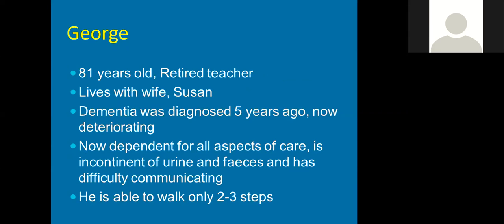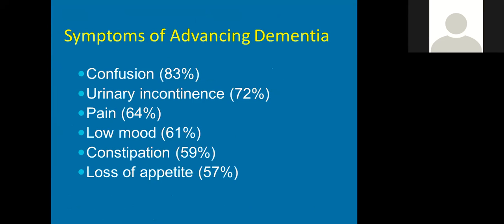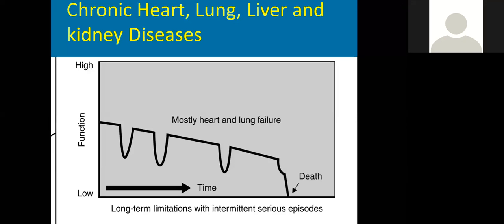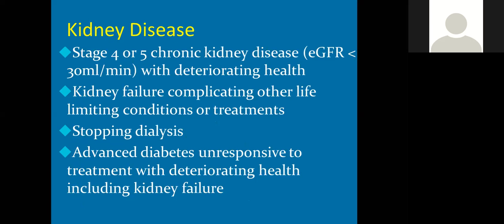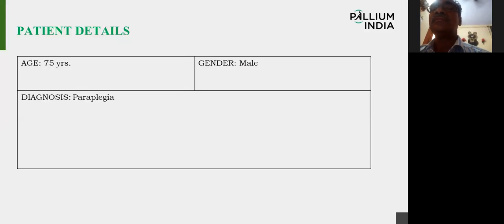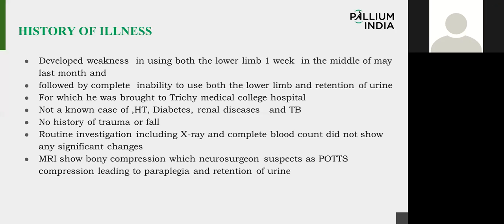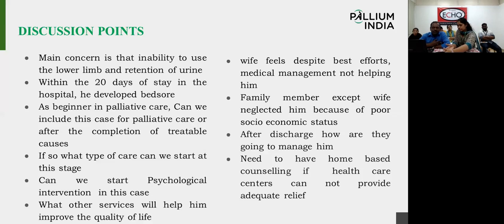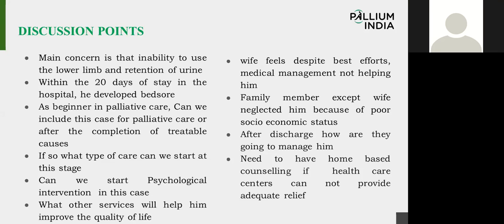TIPS-ECHO Season 8: Session 9 “Palliative care in non-cancer illness"-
TIPS-ECHO Season 8: Session 9 “Palliative care in non-cancer illness"-“Palliative care in non-cancer illness"